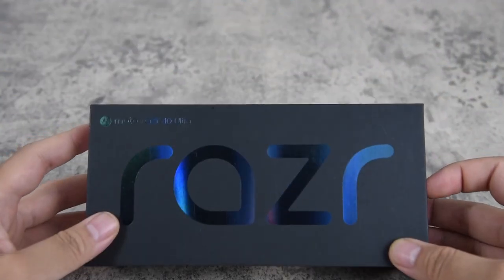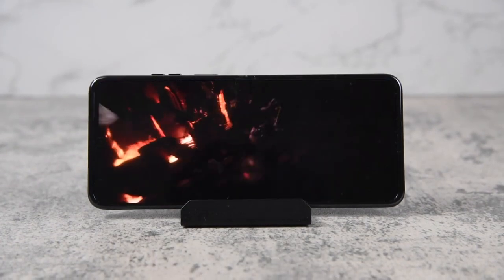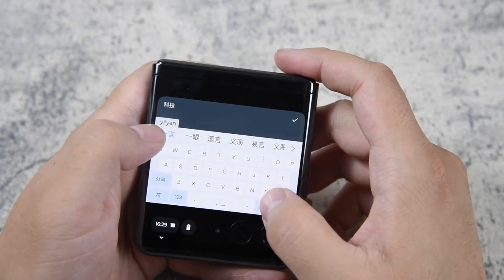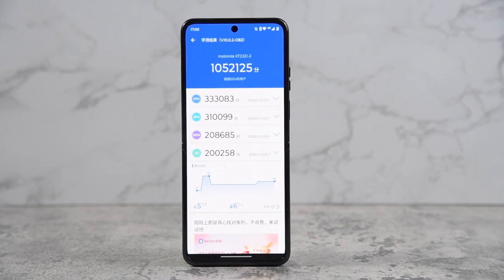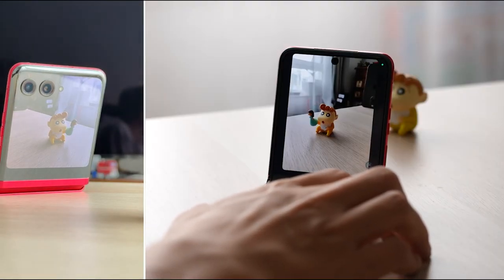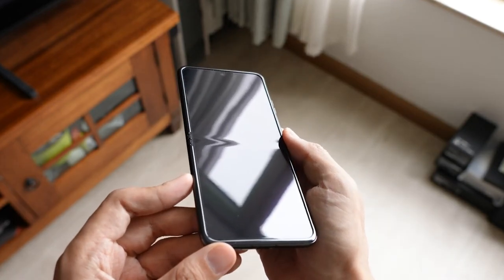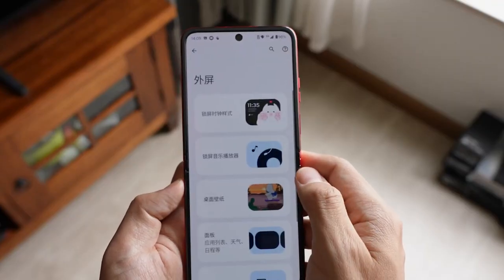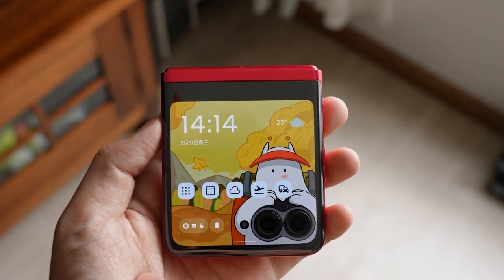The Ultimate Flip Phone For Android Fans!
Stay up-to-date on the latest tech news, reviews, and more at Windroid.

-  Xiaomi Redmi Watch 3 GPS with 1.75'' 60Hz AMOLED Screen, Blood Oxygen, Heart Rate Monitor, 12 Days Battery life, and 5ATM Water Resistance:
-  Xiaomi Mi Band 8 Smart Bracelet with AMOLED Screen, Blood Oxygen, Fitness Tracking, and Waterproof
- SoundPEATS Wireless Earbuds Air3 Deluxe HS with Hi-Res Audio and LDAC:
- SoundPEATS Capsule3 Pro Wireless Earbuds with Hi-Res Audio, LDAC, and 43dB Hybrid ANC:
- SoundPEATS Mini Pro HS Wireless Earbuds with Hi-Res Audio, LDAC, and Hybrid ANC:
- Baseus 65W GaN Fast Charger for Smartphones, Laptops, and Tablets
Baseus 100W GaN 4-in-1 Fast Charger for Smartphones, Laptops, and Tablets
UGREEN 65W GaN Fast Charger for Smartphones, Laptops, and Tablets: